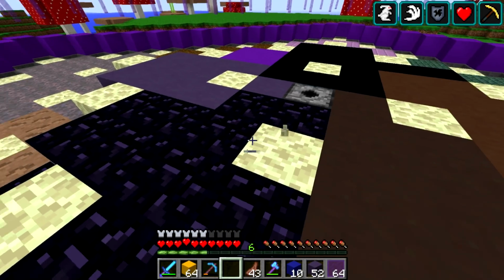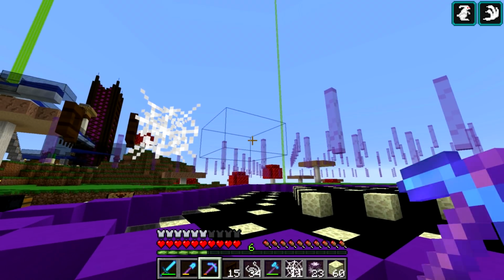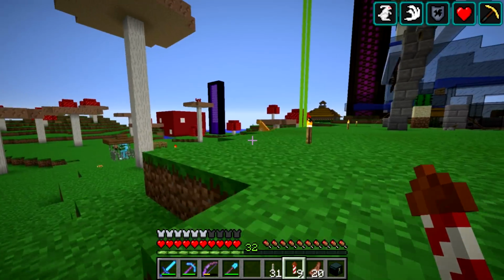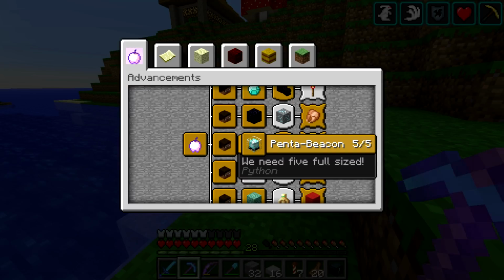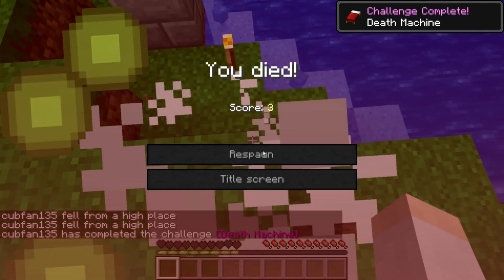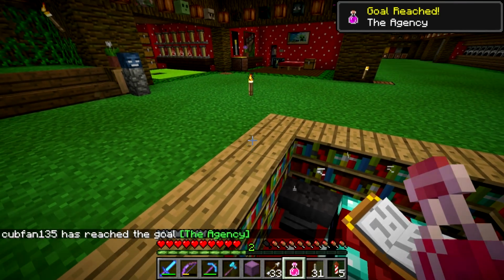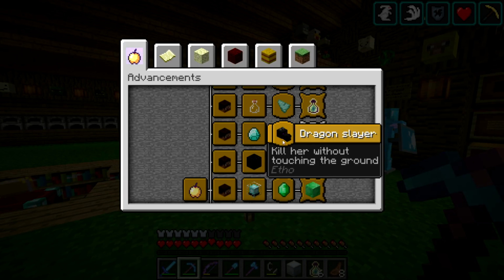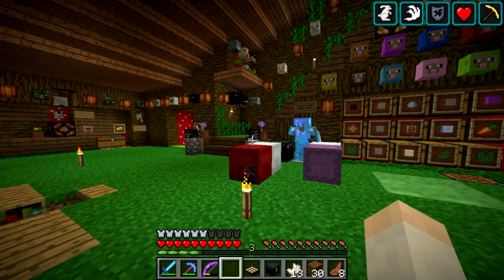Minecraft Hermitcraft S5 Ep.69- Chorus Crown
Today on Hermitcraft we finish the Chorus Fruit Farm and complete several more Hermitcraft Advancements.